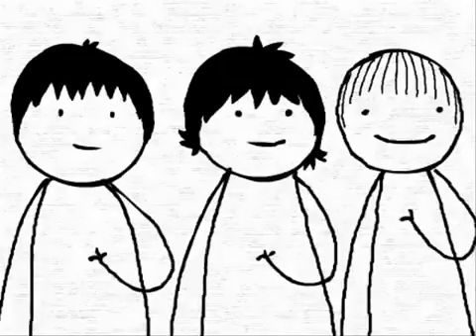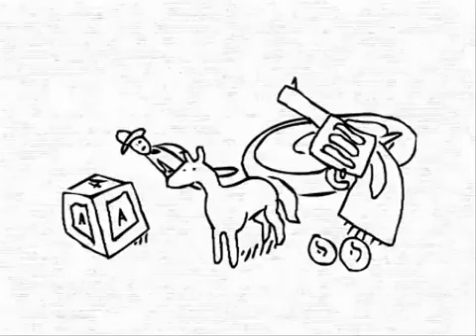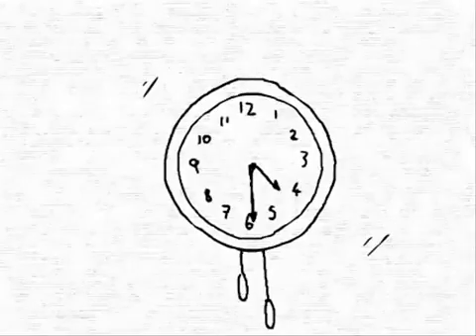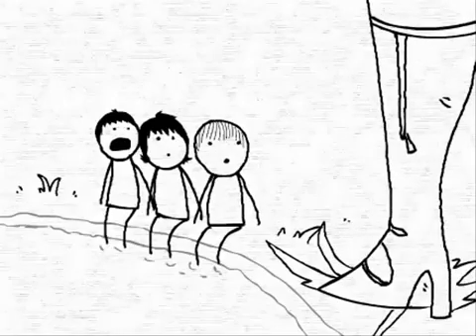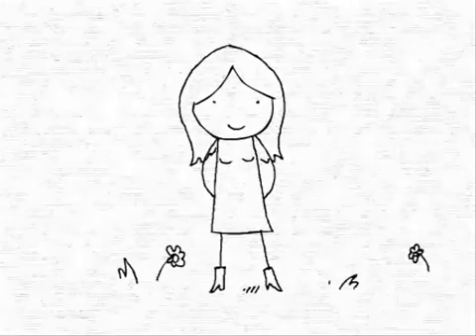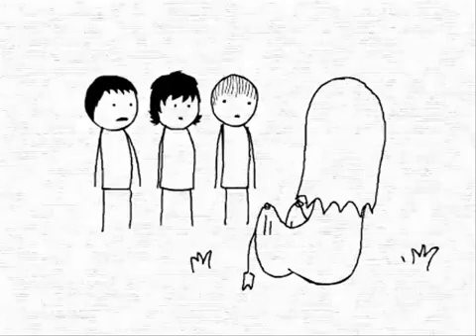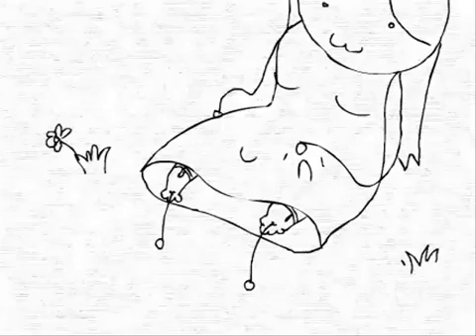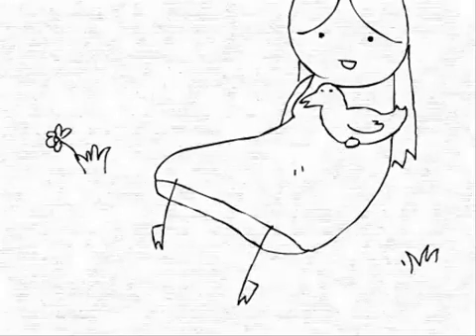a funny song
Lyrics:

There was an old farmer who lived on a rock
He sat in the meadow just shaking his
Fist at some boys who were down by the crick
Their feet in the water, their hands on their
Marbles and play things at a half passed four
There came a young lady who looked like a
Pretty, young preacher
She sat on the grass, she pulled up her dress
And she showed them her
Ruffles, and laces and white fluffy duck
She said she was learning a new way to
Bring up her children, so they would not spit
While the boys in the barnyard were shoveling
Refuse, and litter from yesterday's hunt
While the girl in the meadow was rubbing her
Eyes at the fellow, down by the dock
He looked like a man with a sizable
Home in the country, with a big fence out front
If he asked her politely, she'd show him her
Little pet dog, who was subject to fits
And maybe she'd let him grab hold of her
Small, tender hands with a movement so quick
And then she'd bend over and suck on his
Candy, so tasty made of butterscotch
And then he'd spread whip cream all over her
Cookies that she had left out on her shelf
If you think this is dirty
You can go fuck yourself!

Try to read these lyrics

Ţђęŗę wąş ąŋ ǫɭd ƒąŗɱęŗ wђǫ ɭįvęd ǫŋ ą ŗǫçķ
Ңę şąţ įŋ ţђę ɱęądǫw ʝųşţ şђąķįŋɠ ђįş
Ƒįşţ ąţ şǫɱę ɓǫƴş wђǫ węŗę dǫwŋ ɓƴ ţђę çŗįçķ
Ţђęįŗ ƒęęţ įŋ ţђę wąţęŗ, ţђęįŗ ђąŋdş ǫŋ ţђęįŗ
Ӎąŗɓɭęş ąŋd ƥɭąƴ ţђįŋɠş ąţ ą ђąɭƒ ƥąşşęd ƒǫųŗ
Ţђęŗę çąɱę ą ƴǫųŋɠ ɭądƴ wђǫ ɭǫǫķęd ɭįķę ą
Ƥŗęţţƴ, ƴǫųŋɠ ƥŗęąçђęŗ
Şђę şąţ ǫŋ ţђę ɠŗąşş, şђę ƥųɭɭęd ųƥ ђęŗ dŗęşş
Ąŋd şђę şђǫwęd ţђęɱ ђęŗ
Ŗųƒƒɭęş, ąŋd ɭąçęş ąŋd wђįţę ƒɭųƒƒƴ dųçķ
Şђę şąįd şђę wąş ɭęąŗŋįŋɠ ą ŋęw wąƴ ţǫ
βŗįŋɠ ųƥ ђęŗ çђįɭdŗęŋ, şǫ ţђęƴ wǫųɭd ŋǫţ şƥįţ
Wђįɭę ţђę ɓǫƴş įŋ ţђę ɓąŗŋƴąŗd węŗę şђǫvęɭįŋɠ
Ŗęƒųşę, ąŋd ɭįţţęŗ ƒŗǫɱ ƴęşţęŗdąƴ'ş ђųŋţ
Wђįɭę ţђę ɠįŗɭ įŋ ţђę ɱęądǫw wąş ŗųɓɓįŋɠ ђęŗ
Ęƴęş ąţ ţђę ƒęɭɭǫw, dǫwŋ ɓƴ ţђę dǫçķ
Ңę ɭǫǫķęd ɭįķę ą ɱąŋ wįţђ ą şįʐąɓɭę
Ңǫɱę įŋ ţђę çǫųŋţŗƴ, wįţђ ą ɓįɠ ƒęŋçę ǫųţ ƒŗǫŋţ
Įƒ ђę ąşķęd ђęŗ ƥǫɭįţęɭƴ, şђę'd şђǫw ђįɱ ђęŗ
Ļįţţɭę ƥęţ dǫɠ, wђǫ wąş şųɓʝęçţ ţǫ ƒįţş
Ąŋd ɱąƴɓę şђę'd ɭęţ ђįɱ ɠŗąɓ ђǫɭd ǫƒ ђęŗ
Şɱąɭɭ, ţęŋdęŗ ђąŋdş wįţђ ą ɱǫvęɱęŋţ şǫ ʠųįçķ
Ąŋd ţђęŋ şђę'd ɓęŋd ǫvęŗ ąŋd şųçķ ǫŋ ђįş
Çąŋdƴ, şǫ ţąşţƴ ɱądę ǫƒ ɓųţţęŗşçǫţçђ
Ąŋd ţђęŋ ђę'd şƥŗęąd wђįƥ çŗęąɱ ąɭɭ ǫvęŗ ђęŗ
Çǫǫķįęş ţђąţ şђę ђąd ɭęƒţ ǫųţ ǫŋ ђęŗ şђęɭƒ
Įƒ ƴǫų ţђįŋķ ţђįş įş dįŗţƴ
Ҷǫų çąŋ ɠǫ ƒųçķ ƴǫųŗşęɭƒ!